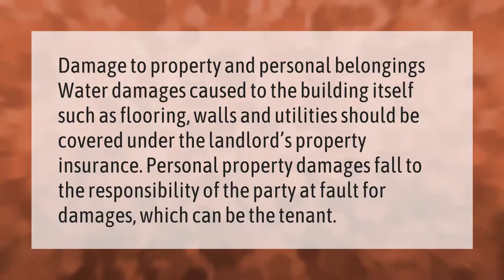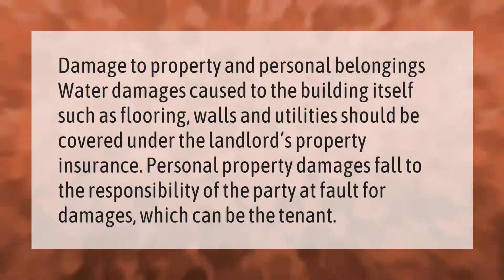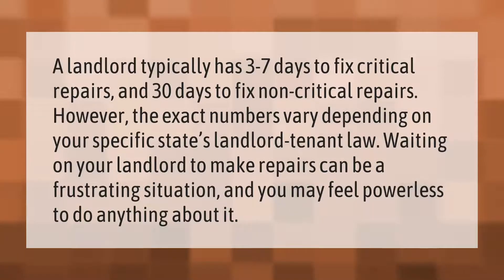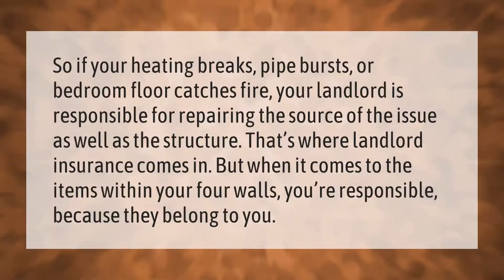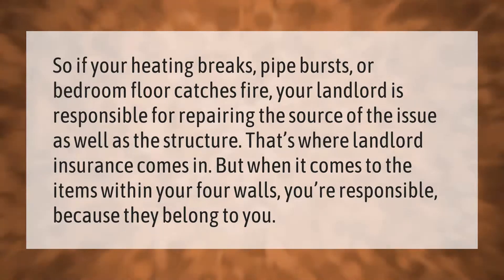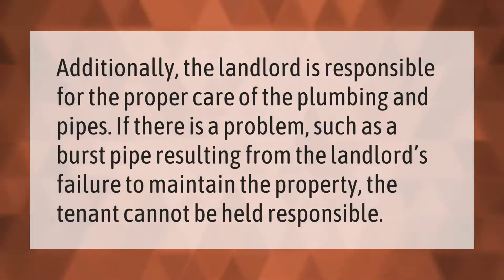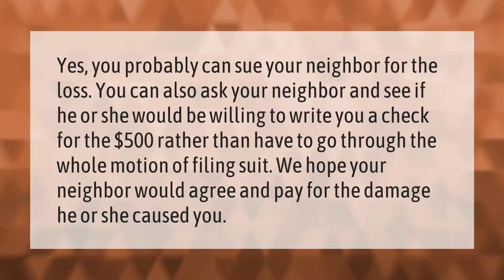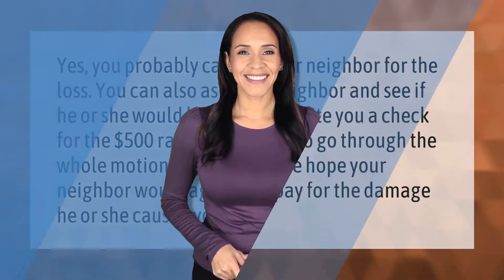Who is liable for water damage in an apartment?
00:00 - Who is liable for water damage in an apartment?
00:38 - How long does a landlord have to fix water damage?
01:11 - Who pays for fire damage in an apartment?
01:41 - Is landlord responsible for burst pipe?
02:07 - Can I sue my upstairs neighbor for water damage?

Laura S. Harris (2021, February 28.) Who is liable for water damage in an apartment?
    AskAbout.video/articles/Who-is-liable-for-water-damage-in-an-apartment-223651